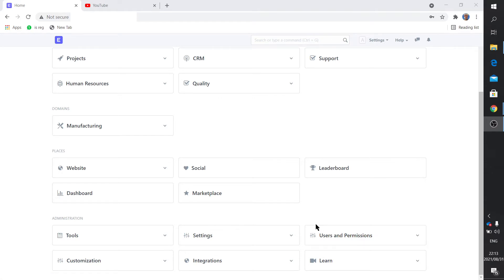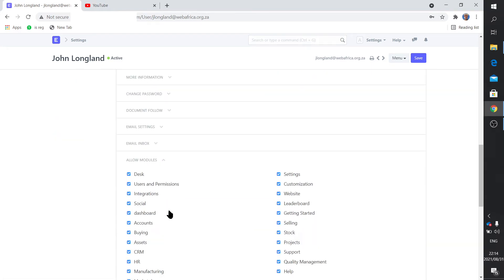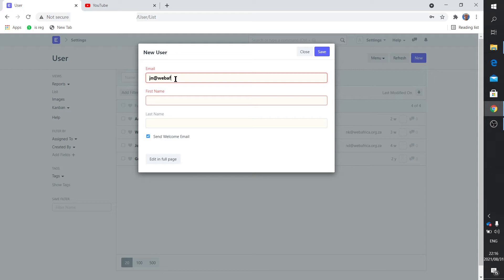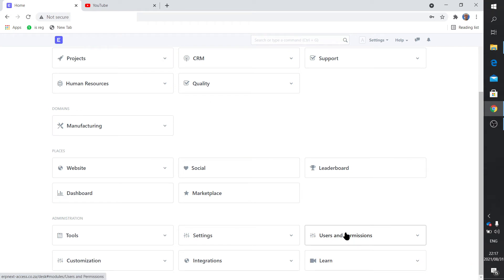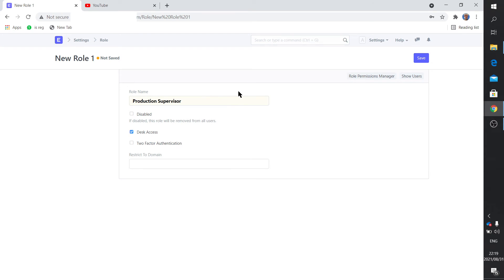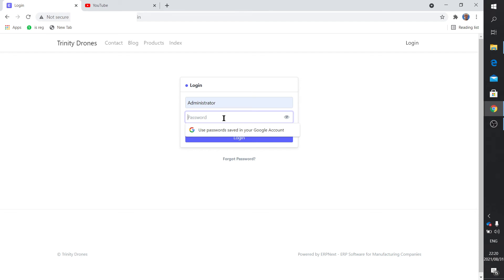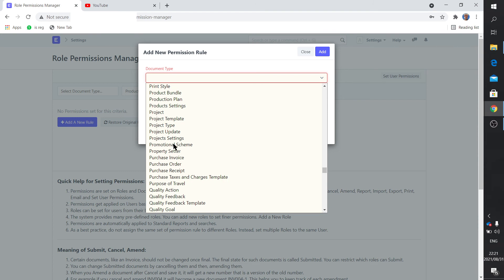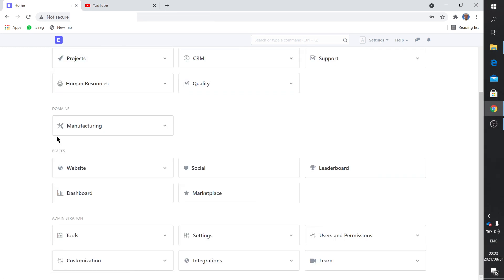ERPNext Part 10 New User and Role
When you want to create a new User or a new Role definition.